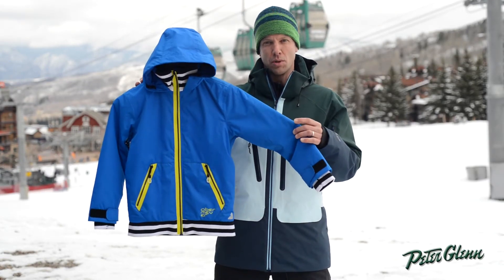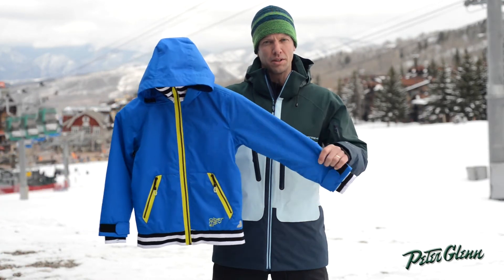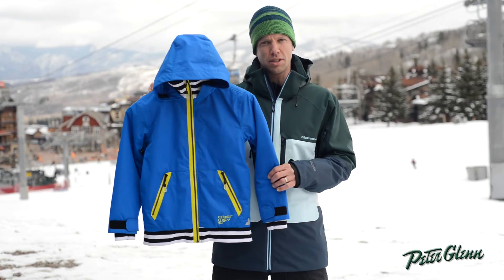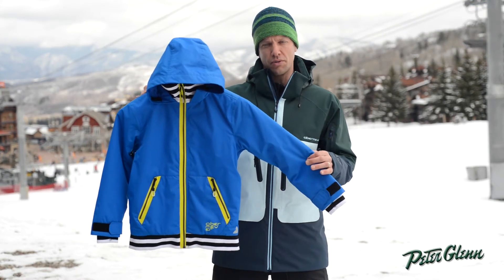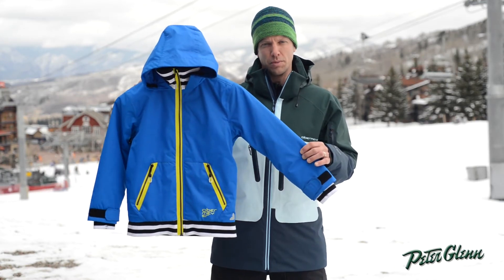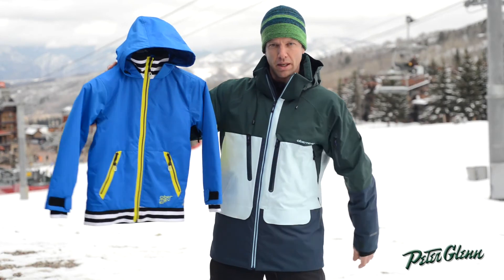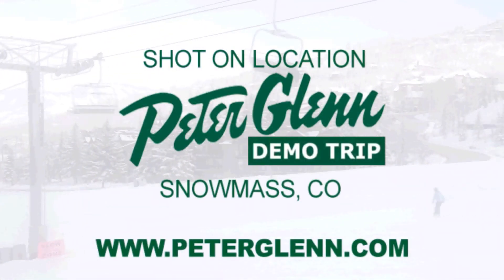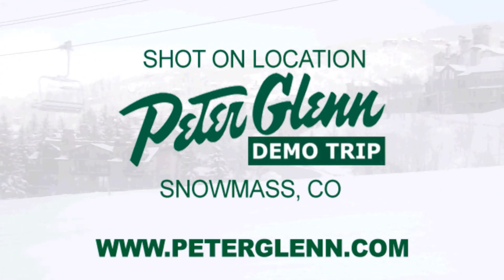2014 Obermeyer Parker Junior Boys' Ski Jacket Review by Peter Glenn